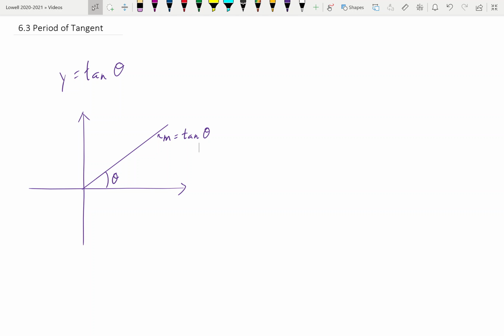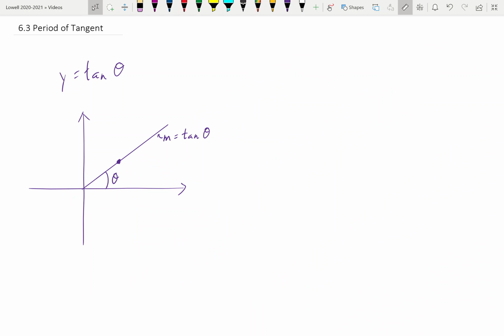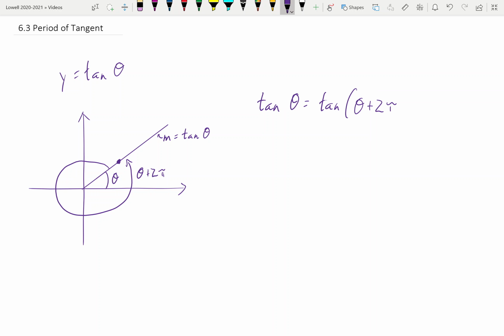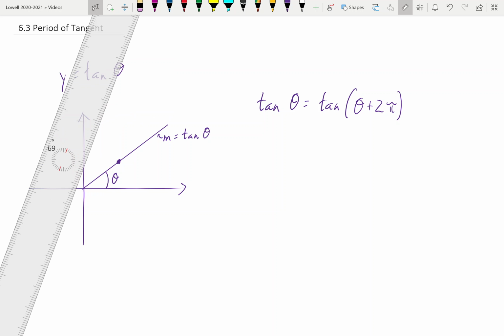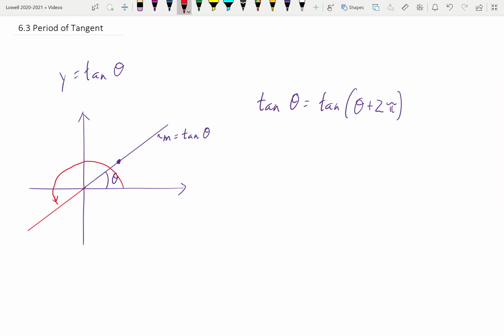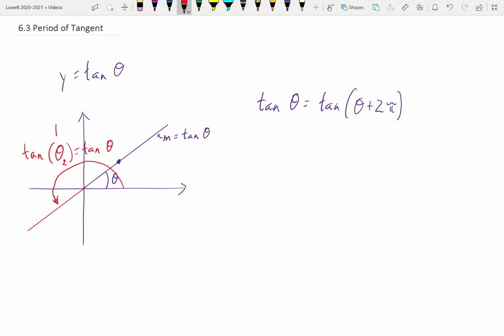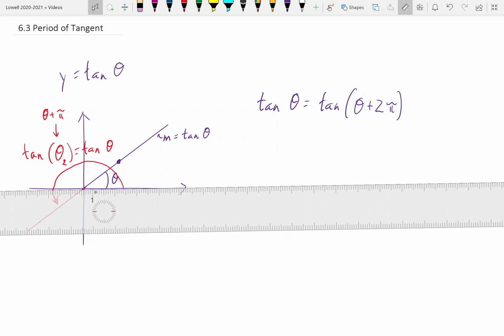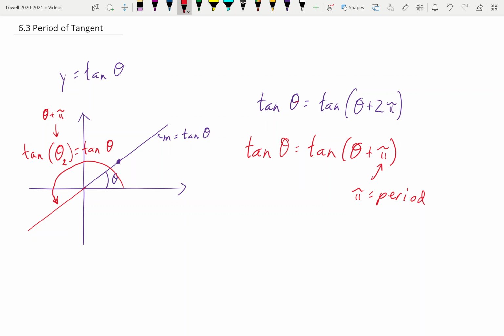(16) 6.5 Period of Tangent